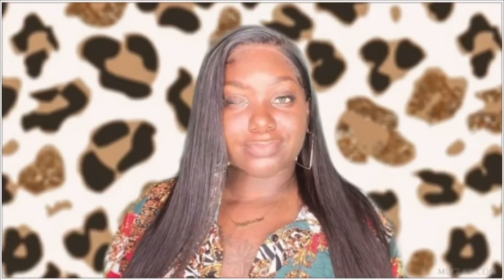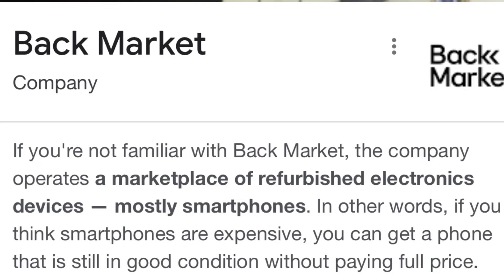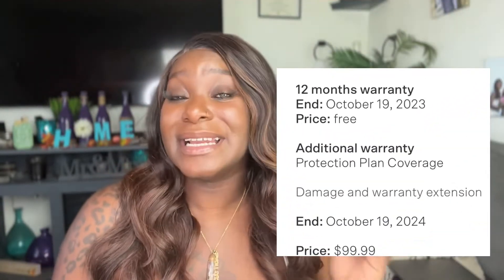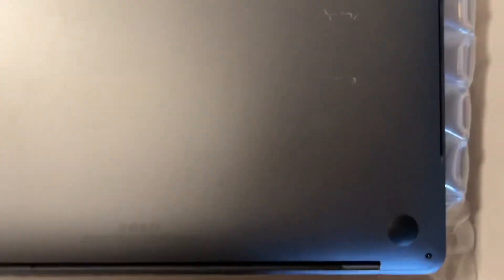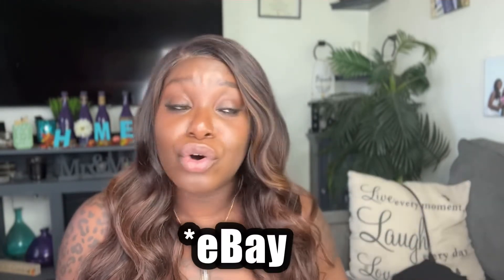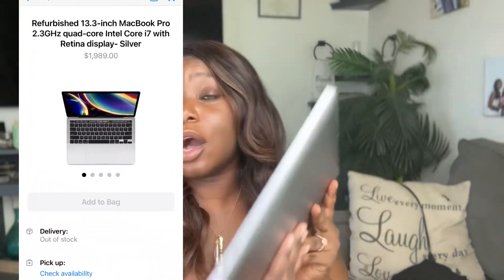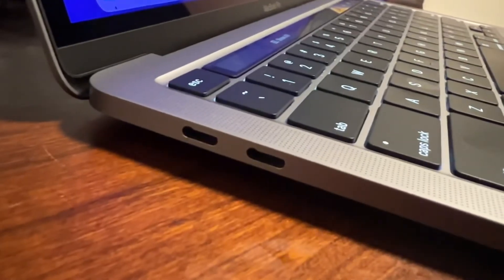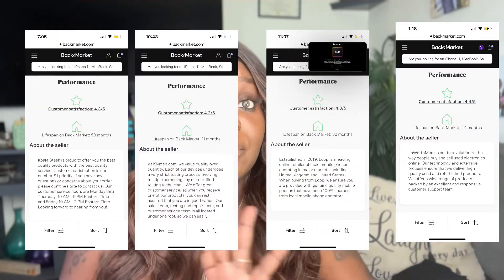BackMarket Review 2022|Buying a Refurbished 13 inch MacBook 2020 in 2022| Seller:OMAHA BLUE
BackMarket Review 2022|Buying a Refurbished 13 inch MacBook 2020 in 2022| Unsponsored Honest Review

Hey boo, I purchased a FAIR CONDITION refurbished 13 inch MacBook 2020 from the seller OMAHA BLUE, here is my honest review on my experience with BACK MARKET.

0:00 Intro
1:31 What is BackMarket
1:47 Is Back Market site legit?
2:08 Which MacBook did i order?
2:18 Which seller did i order from? OMAHA BLUE
2:24 Which condition did i order? FAIR
2:27 Seller Ratings
2:30 Does your purchase come with a warranty?
2:40 What was the price of the MacBook?
2:43 Extended Warranty? How much?
3:04 How long did it take to receive your MacBook?
3:17 Did my Fair Condition Macbook have any damages?
4:15 How to shop on Back Market?
5:50 why did i spend this amount on my refurbished Macbook
6:21 How did packaging arrive: How was the setup?
9:22 Refer a Friend code: Save $10.00 use code 62b403aaa5372bb8

Wig worn in video:

My measurements:
H: 5"10
W:250lb
Wa:40 in
Bust:39in
Hip:51 in

Vlog channel: Travel Tingz w/ Kira

Shein: Shein: Mzkira2022
Lovelywholesale: mzkira10
Helarocky/Queenrocky:Kira7
Bright Smile Veneers: Kira20
Dossier: MZKIRA10
Romwe: Kira5
Fashionline: MZ20
She’s Waisted: SIMPLY_MZKIRA15OFF
Zaful: MZKIRA
Italo Jewelry: Kira20
Adorime: MZKIRA

Best macbook for video editin, Best macbook for youtubers, best macbook for students, best macbook